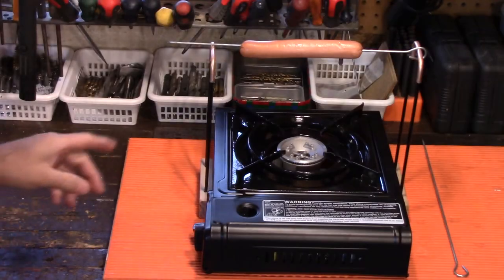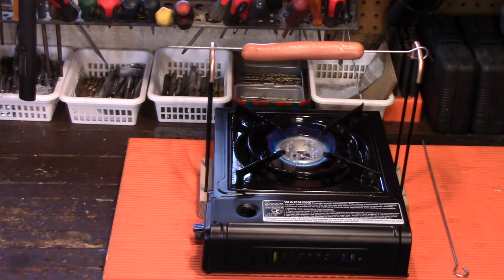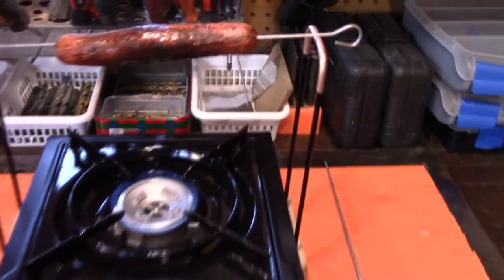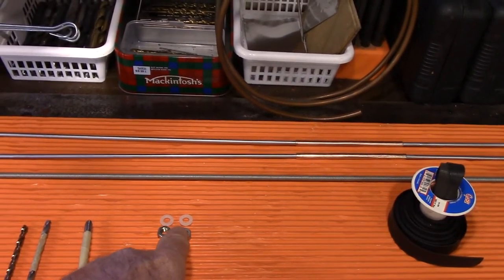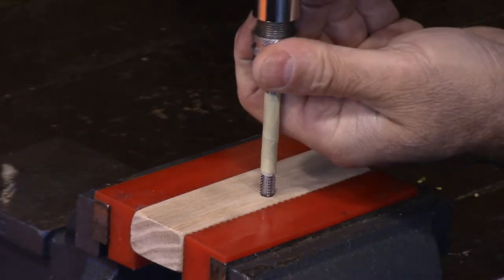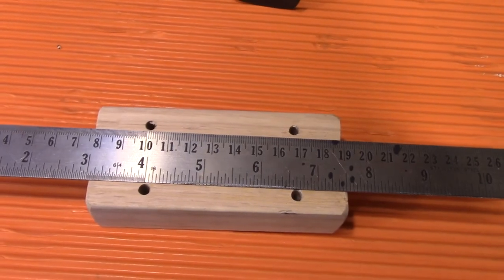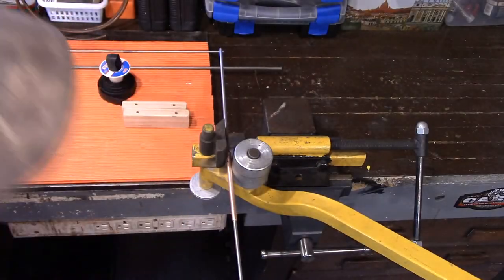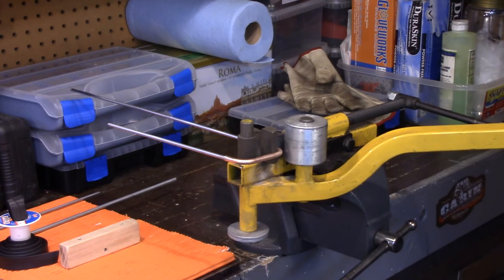Hot Dog Invention For A Camp Stove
This is my choice for a butane or propane camp stove toaster .

This little compact invention to cook a hotdog will be so useful on them rainy days when I cant get out to the BBQ .  I have since drilled a couple of more holes at each end to store the supports as it hangs on my my camp wall  ready to be used.